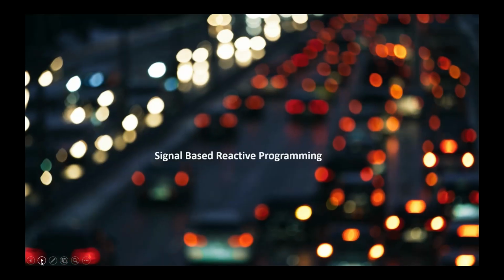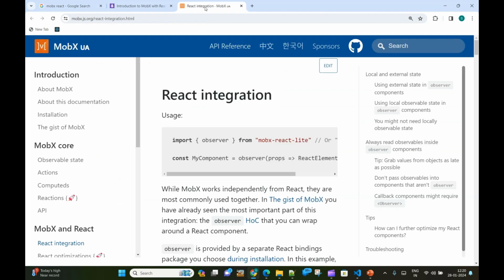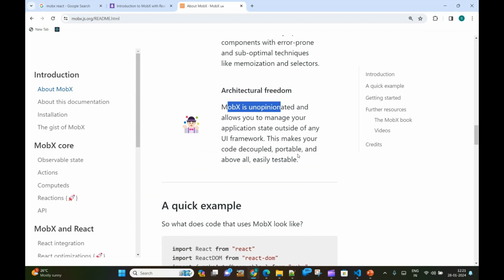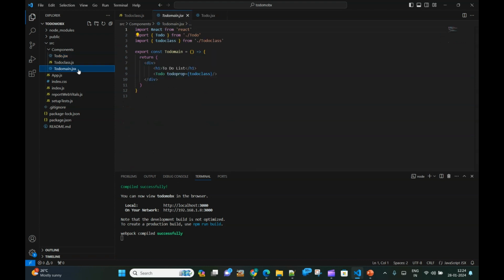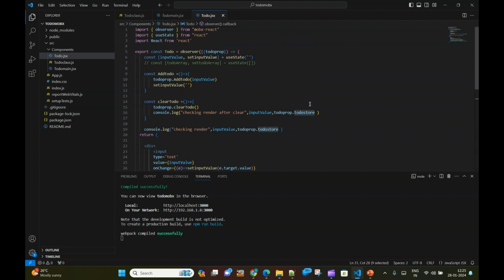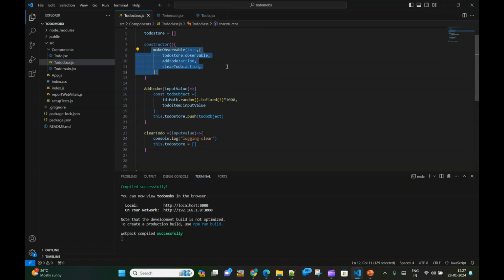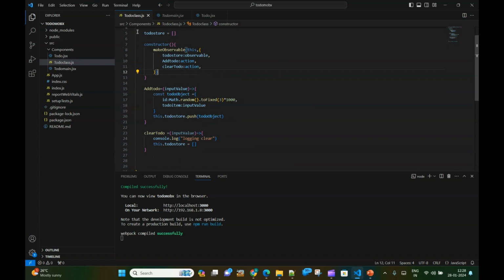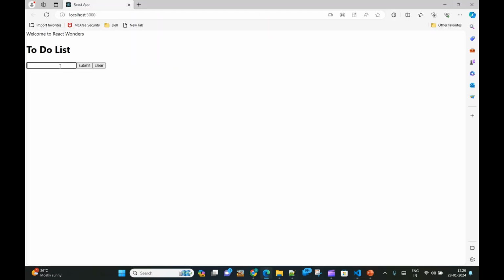React To do List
React MobX Defination, structure, To Do List explanation